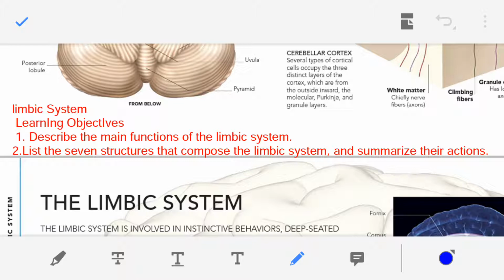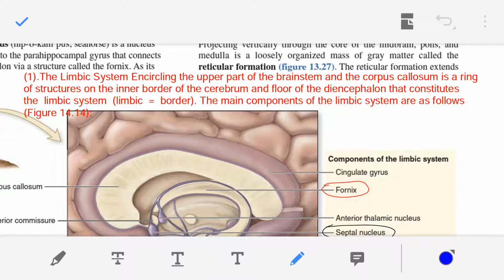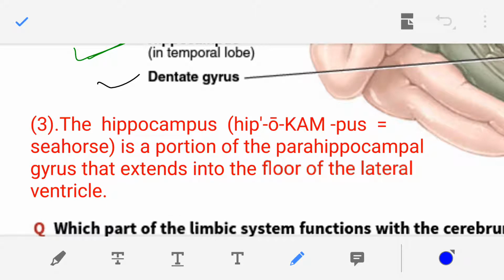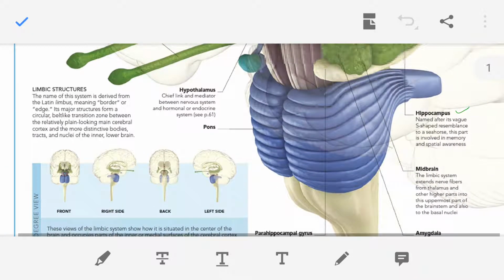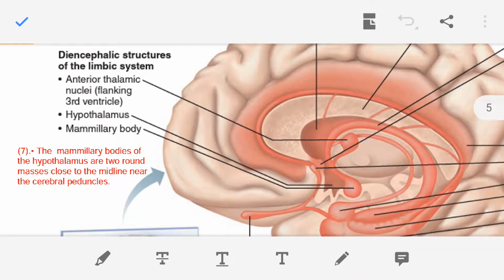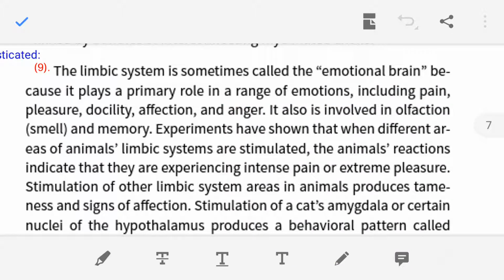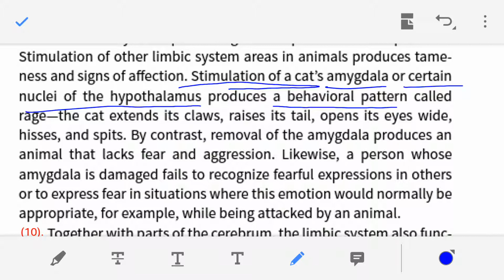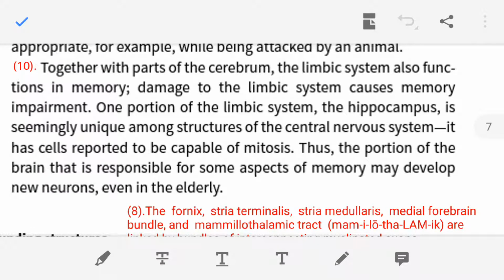THE LIMBIC SYSTEM